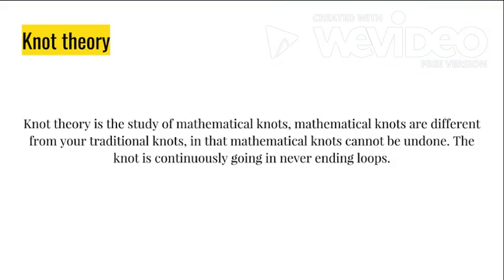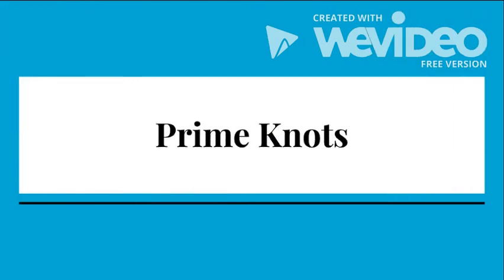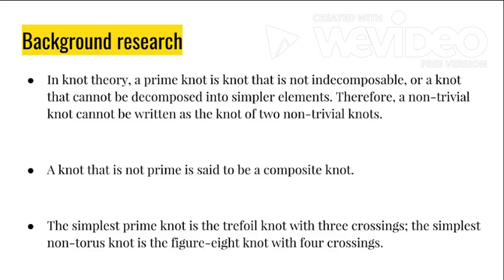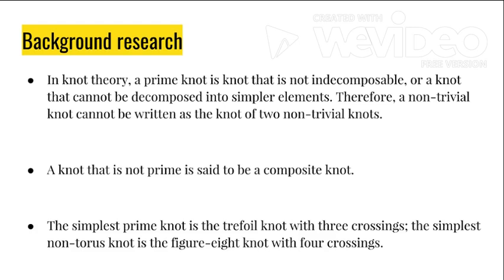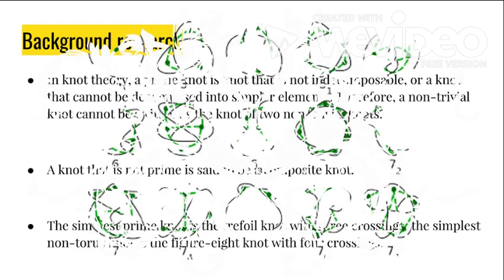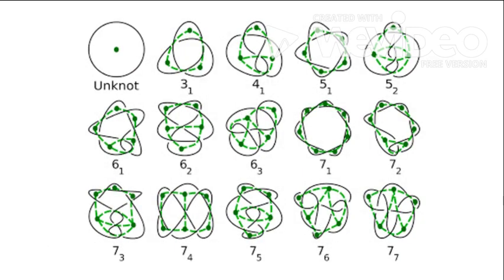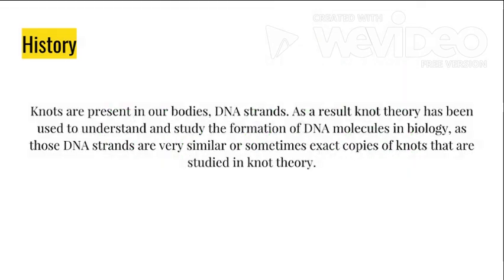Geometry PBL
The Sites We Used to Get information for this project:
Realworldmath. "Real World Math." Real World Math. N.p., 07 Aug. 2013. Web. 11 May 2017.
"Prime Knots." Applications 2. Mathematics and Knots, U.C.N.W.,Bangor, 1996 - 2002, 2002. Web. 11 May 2017.